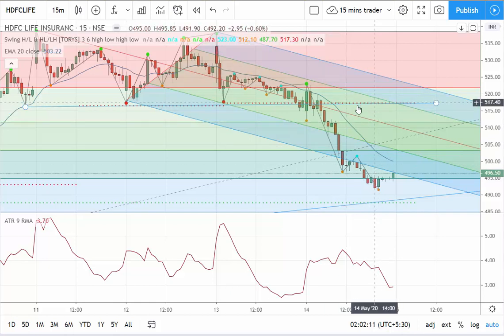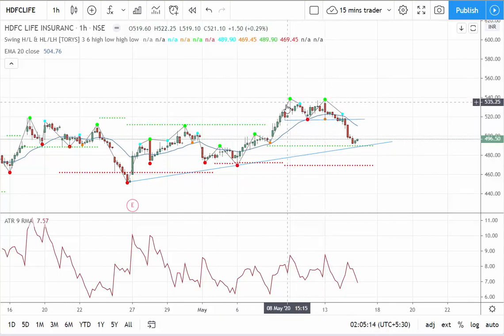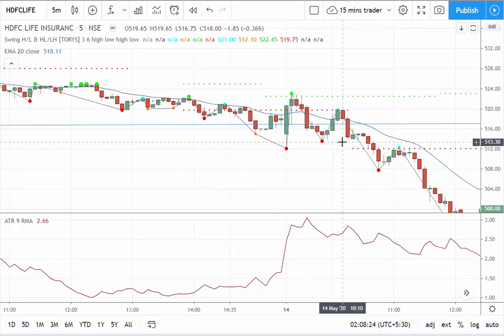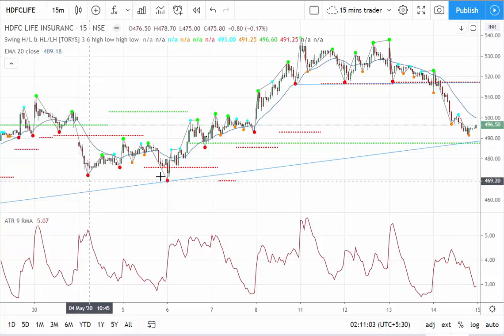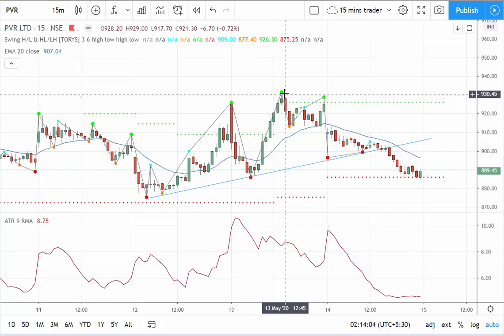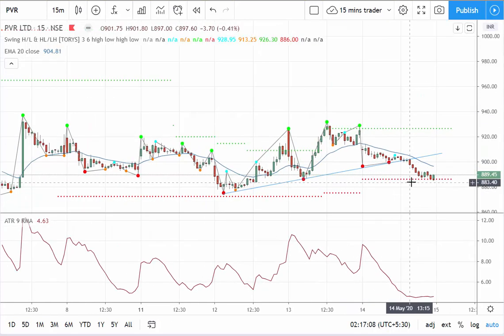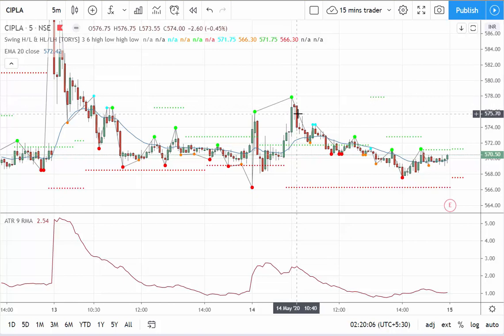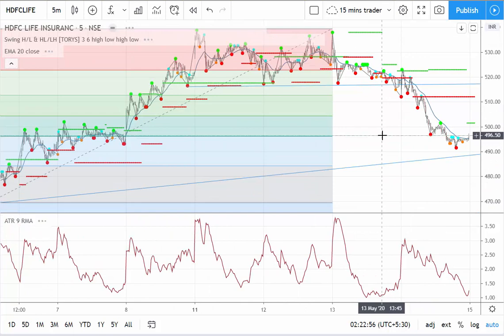How to make profits using Swing trade for Intraday?! Mistake that i made today that you can avoid!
Welcome to Gale.in
Today, i thought that i will teach you How to make profits using Swing trade for Intraday?! Mistake that i made today that you can avoid!

Visit Gale.in for Indian stock market trading and investing ideas.
Administrator at Gale.in - Learn to invest the right way.

The charts are from tradingview desktop browser.